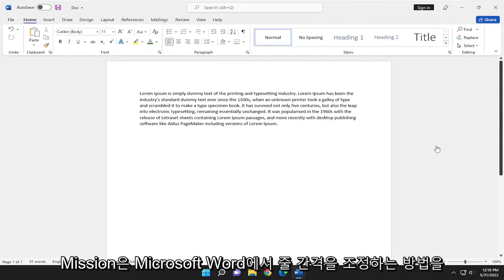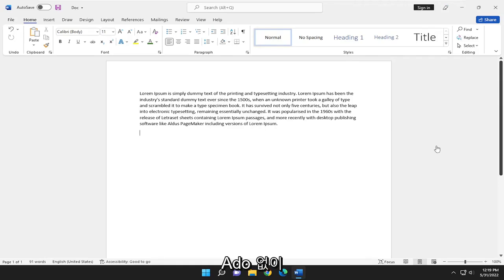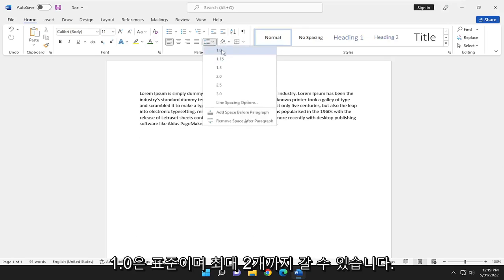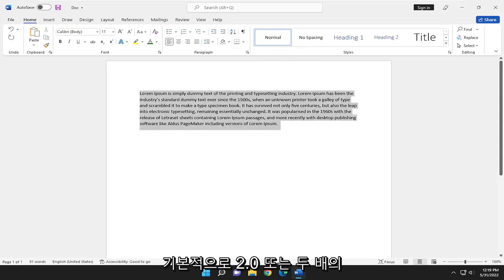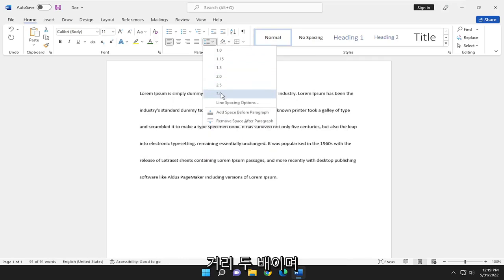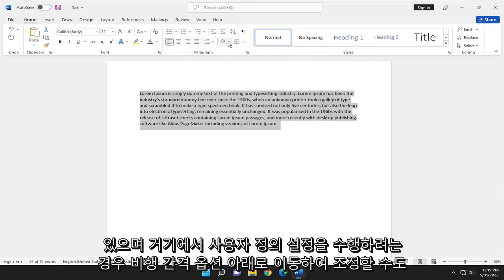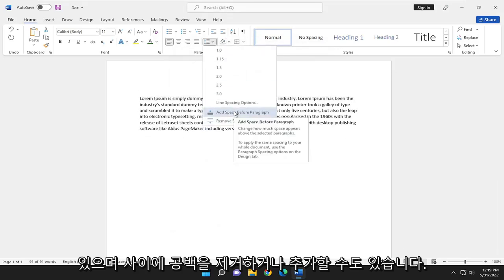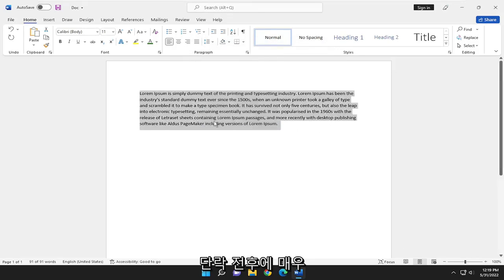[Microsoft Office] 워드에서 줄간격 조절하는 법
Microsoft Word에서 줄 간격을 조정하는 방법 [튜토리얼]

줄 간격을 설정하여 문서의 텍스트 줄 사이의 세로 간격을 제어할 수 있습니다. 또는 단락 앞 또는 뒤 간격을 설정하여 문서에서 단락 사이의 세로 간격을 변경할 수 있습니다. 텍스트 줄을 함께 유지하거나 페이지에서 단락을 함께 유지하도록 선택할 수도 있습니다.

이 자습서에서 다루는 문제:
줄 간격 단어
이중 줄 간격 단어
1.5 줄 간격 단어

Microsoft Office 제품군의 일부인 Microsoft Word는 기본 워드 프로세싱 프로그램 역할을 합니다. 거의 모든 비즈니스에서 워드 프로세싱의 필요성이 면제되므로 소프트웨어 사용 방법을 정확히 아는 것이 중요합니다. 최신 버전의 Word는 플랫폼 간 호환성 및 터치스크린 상호 작용과 같은 멋진 기능을 추가하지만 기본 사항은 그대로 유지됩니다. 여전히 한 줄의 기준선과 다음 줄의 기준선 사이의 거리인 줄 간격을 조정할 수 있습니다.